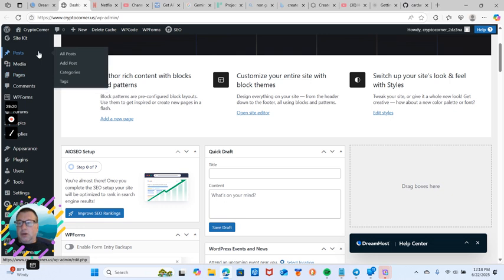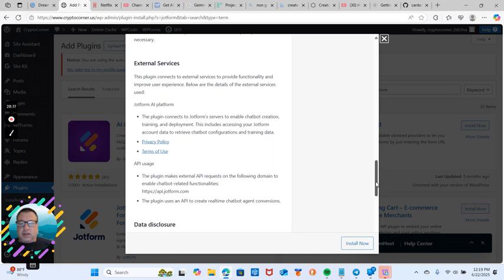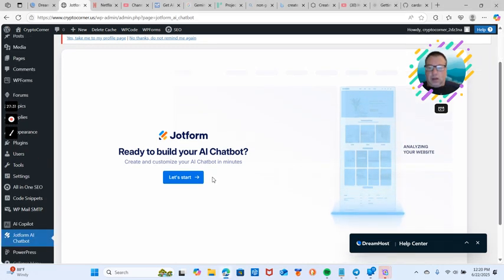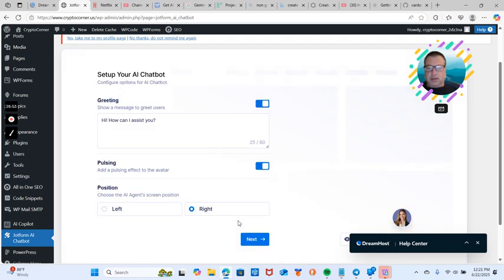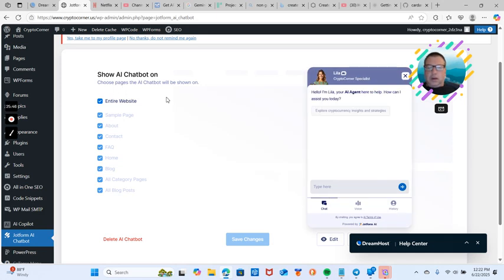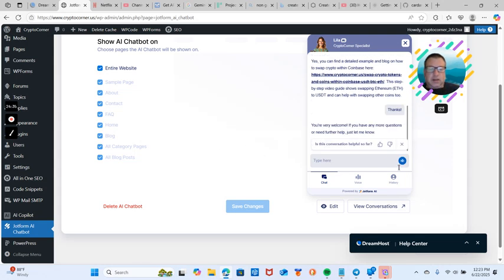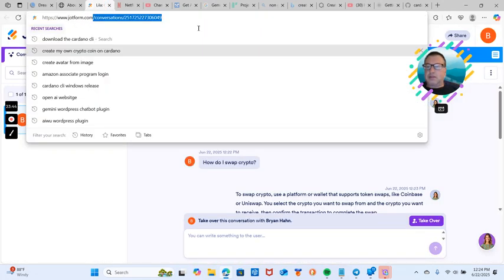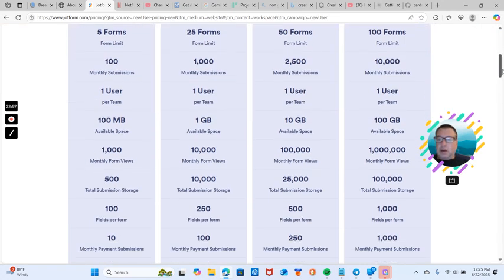Add an AI chatbot to your WordPress site with Jotform plugin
This video shows how to add a FREE AI chatbot to your existing WordPress site.  It goes step by step on how to install the Jotform WordPress plugin, configuration of the chatbot and embedding it into your site.  Jotform has both free and paid options, with the free option live with up to 100 conversations per month.